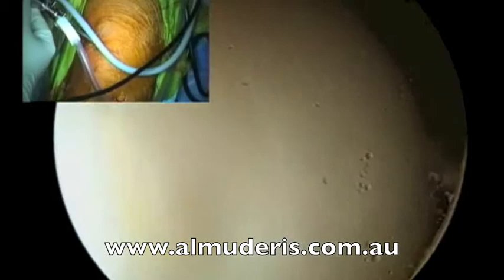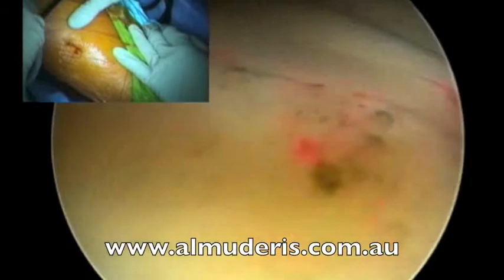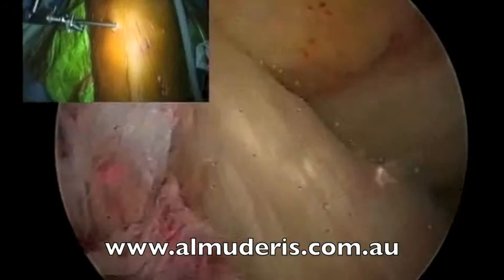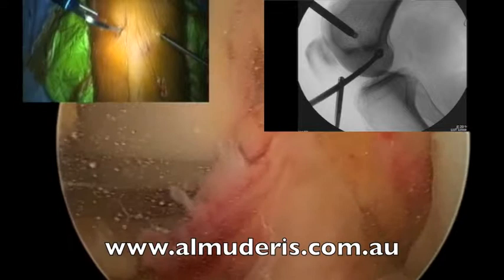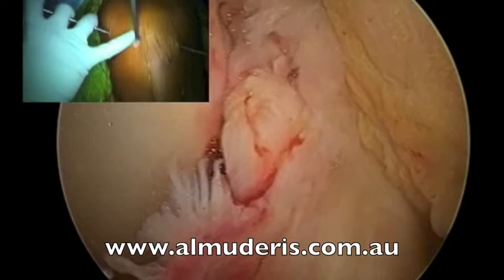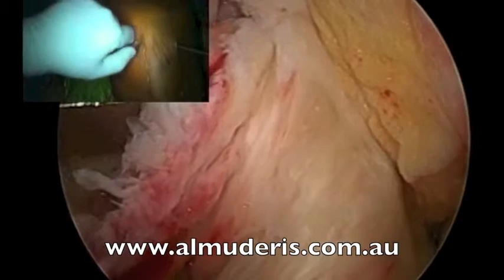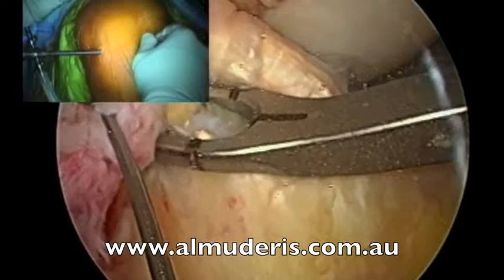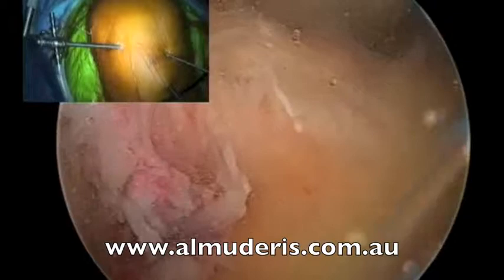ACL Reconstruction Using All Inside Single Hamstring Technique - Part 4: Preparation of Tunnels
In this video Professor Al Muderis prepares the Femoral and Tibial Tunnels using the new All Inside Technique for ACL Reconstruction.